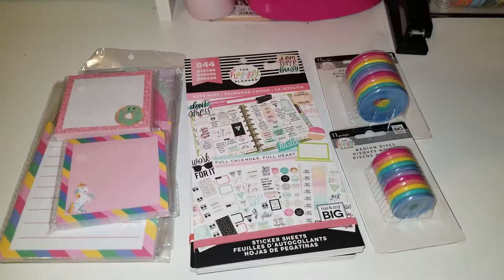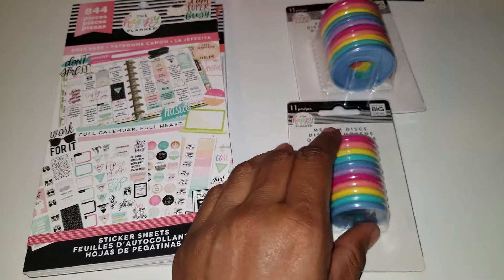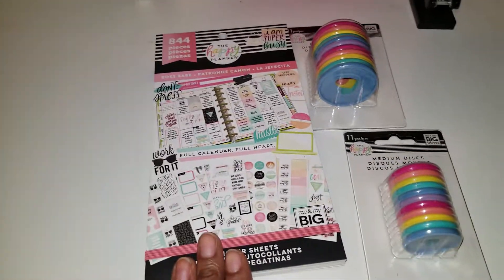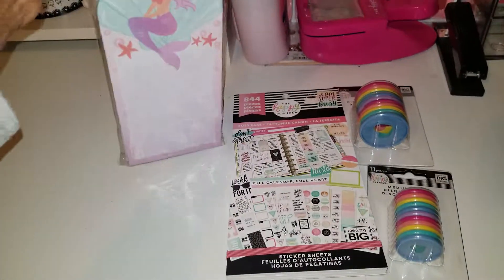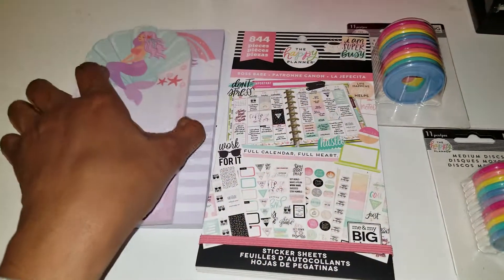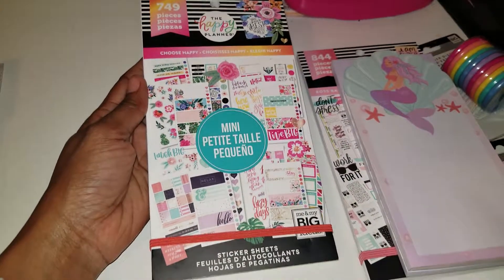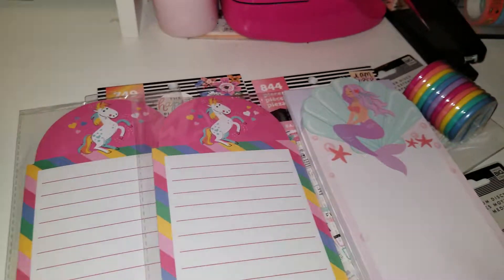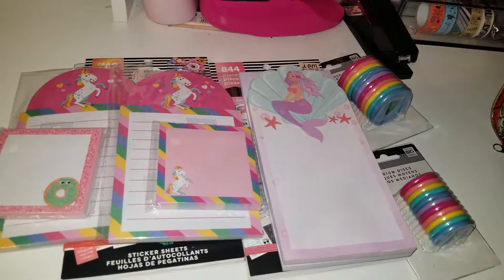Walmart & Michaels haul